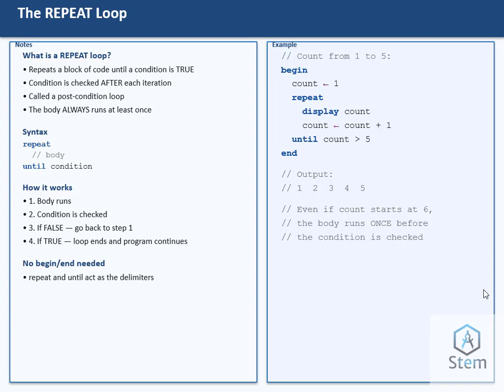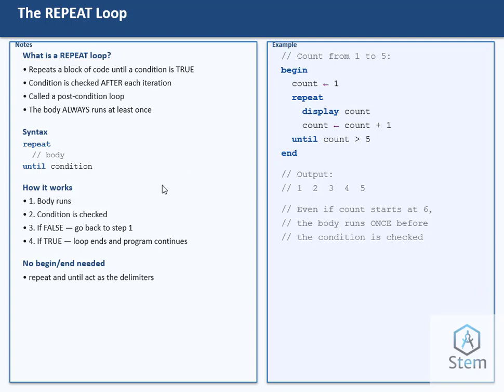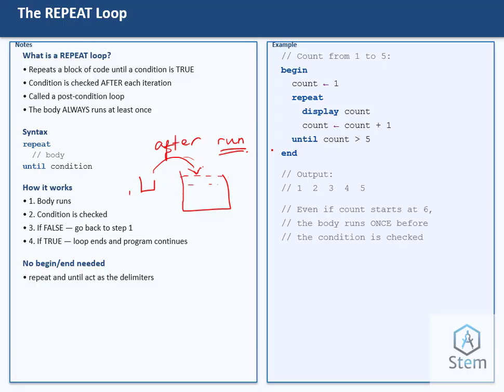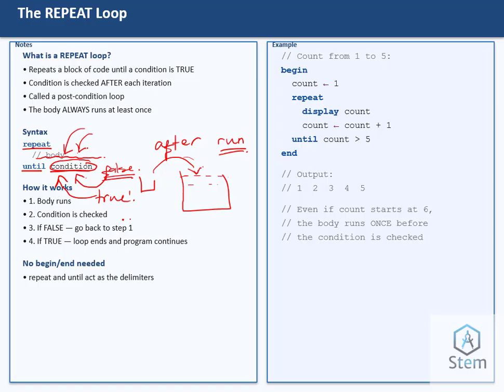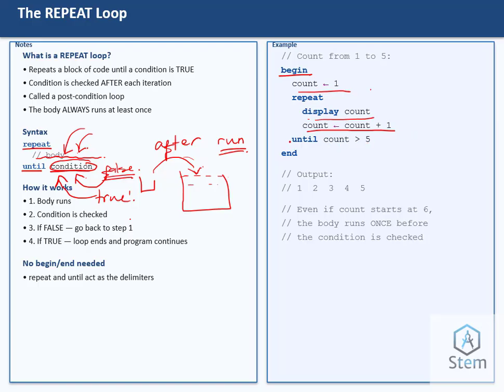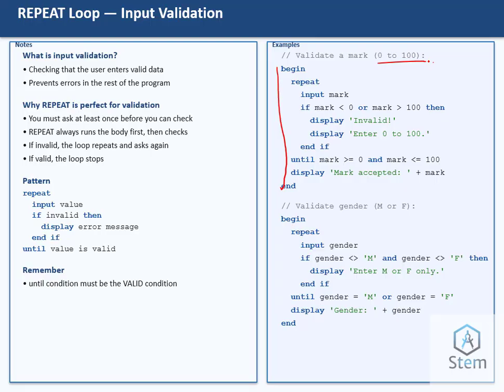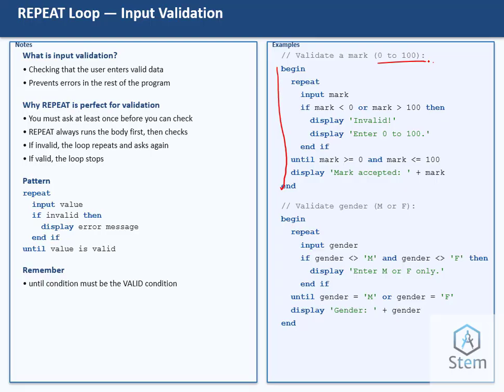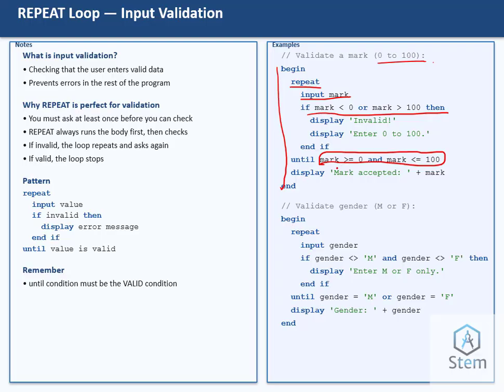Repeat Loop Grade 10 IT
Repeat Loop Grade 10 IT CAPS/IEB